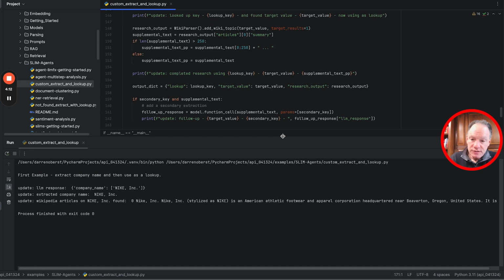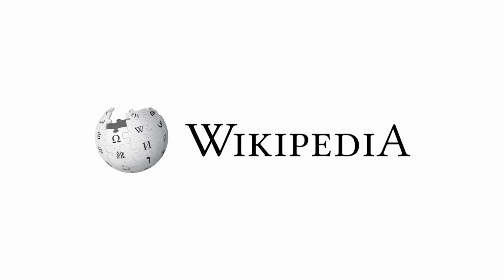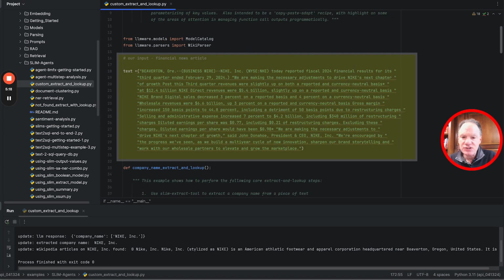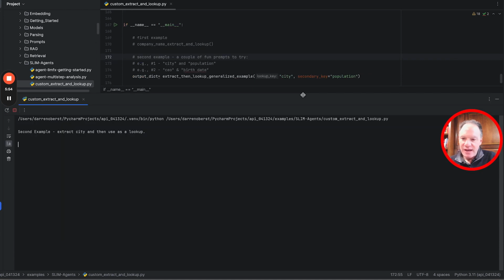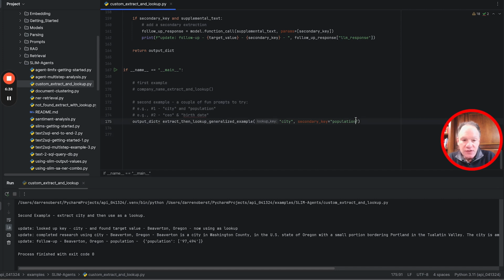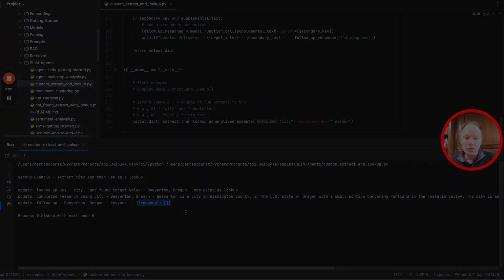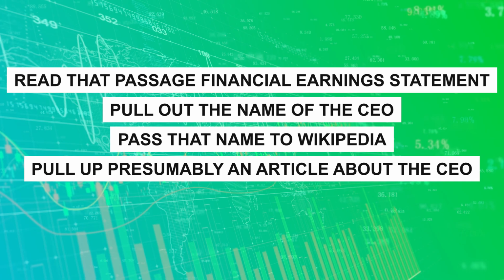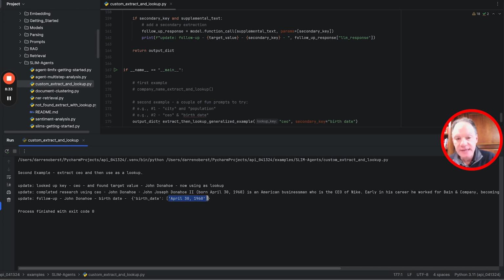Use Agent Models to Perform Multiple Step Extraction (A SLIMs Example)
Unlock the potential of RAG with multi-step processes in which you're able to navigate around a complex set of corpuses of different information, programmatically handle it with if-then statements, and based on what you're learning, put together different strategies programmatically.

This is ultimately as the core of the potential of agents and function calling models made possible using our SLIM series of small language models.